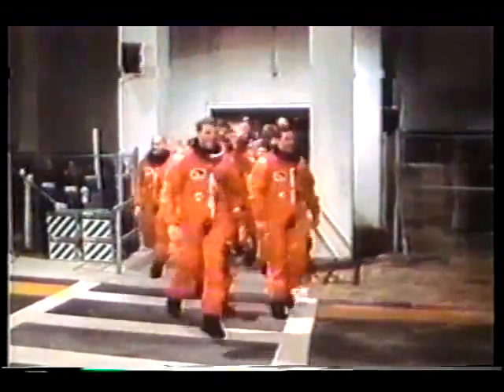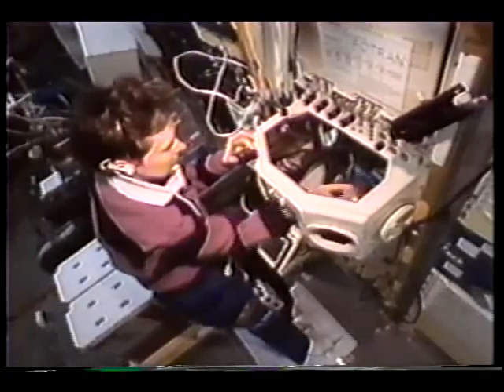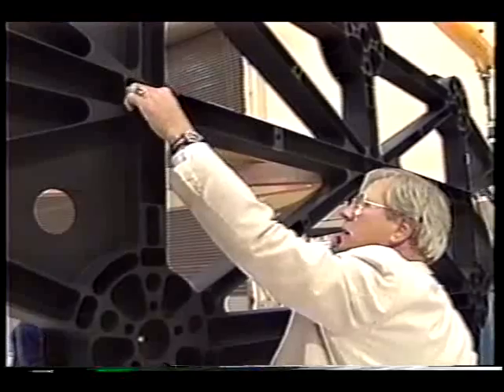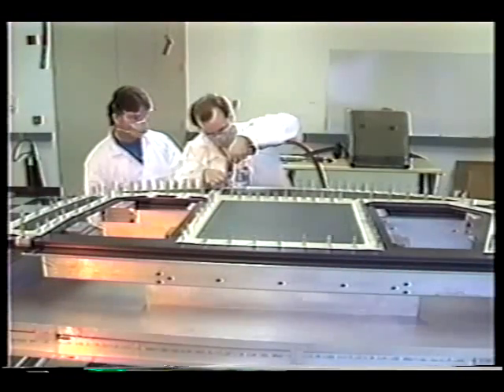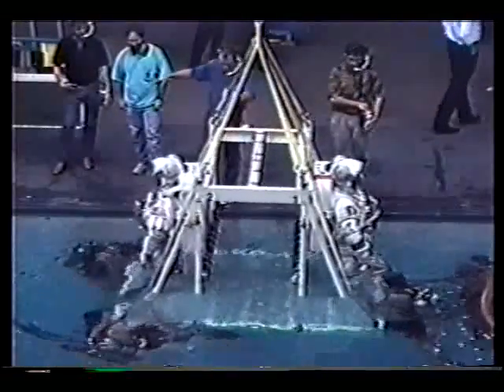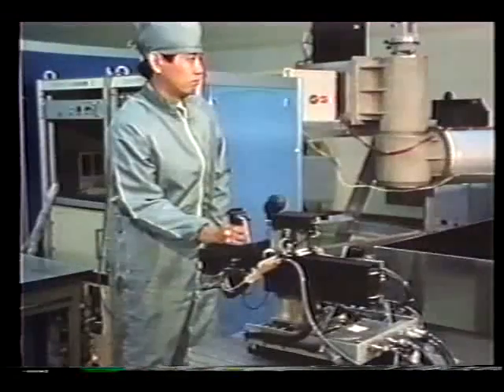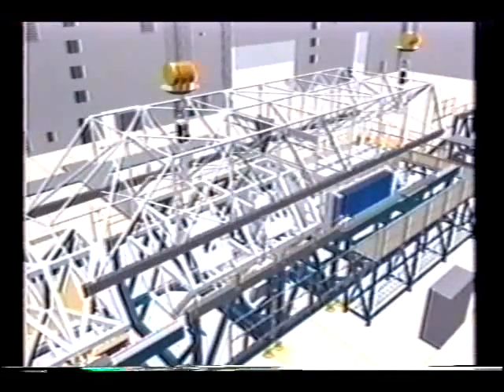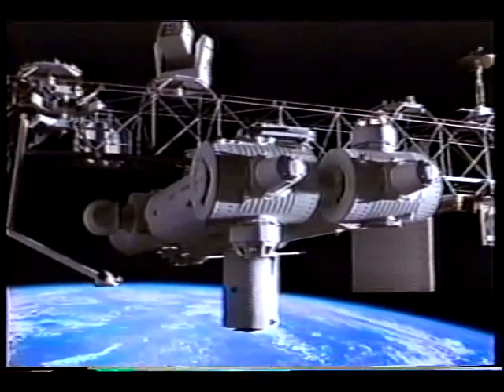Space Station Quarterly, May 1992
This quarterly report discusses the First International Microgravity Laboratory, the building of space station truss structures at the Johnson Space Center, the building of the living and laboratory modules at the Marshall Space Flight Center, and the Lewis Research Center's work on power for the space station. The video includes a segment on the Japanese Experiment Module.